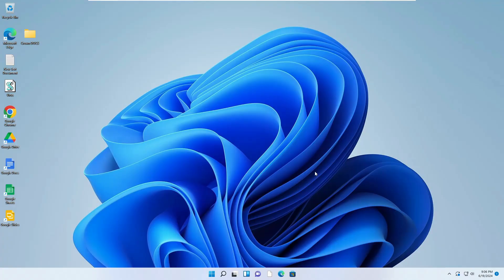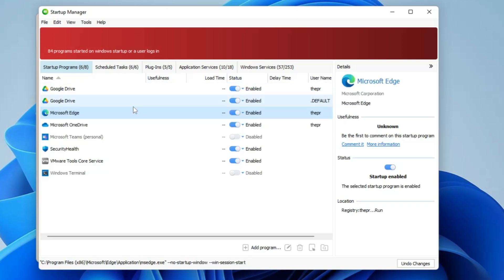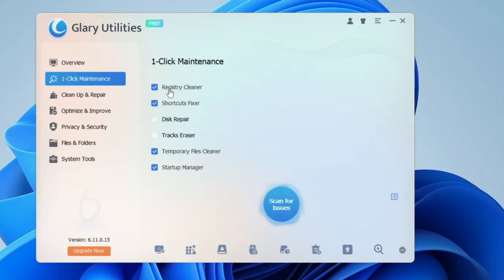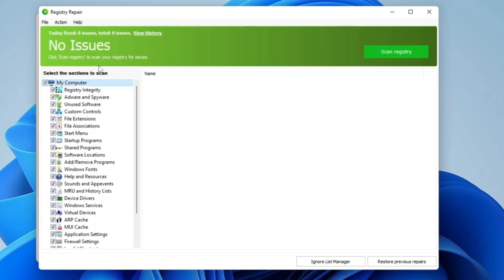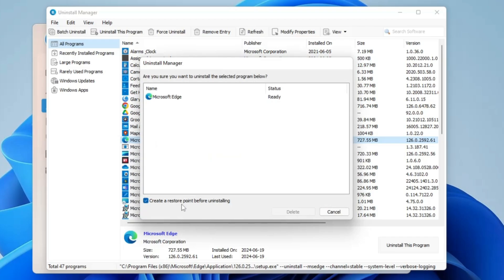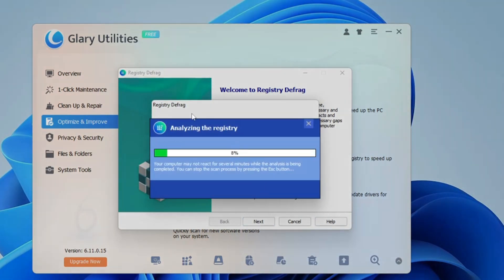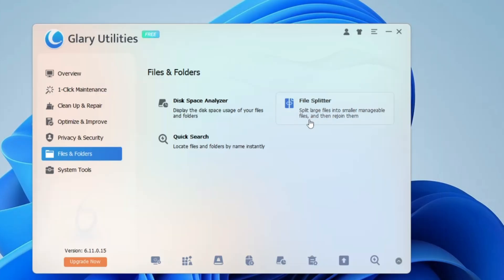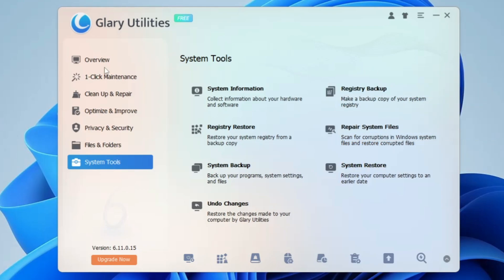I Don't BELIEVE This Windows TOOL is FREE!! (So USEFUL)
I found this FREE OLD Windows Utility Tool that gives you many options to Optimize and Troubleshoot many of your Windows problems.

☑ Watched the video!
☐ Liked?